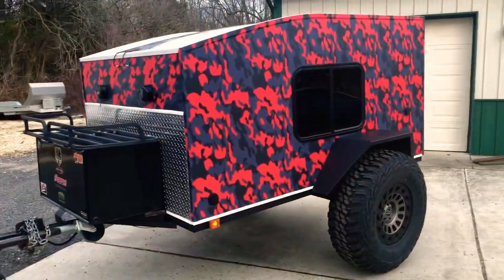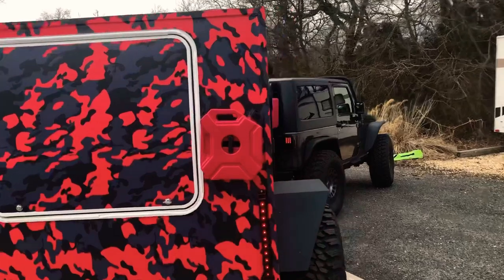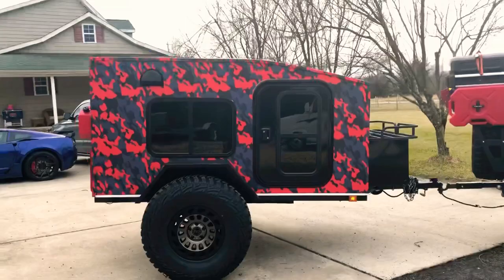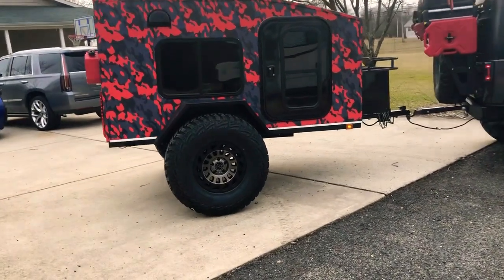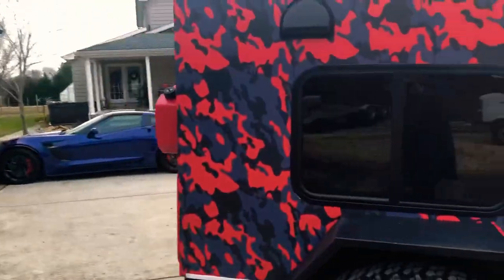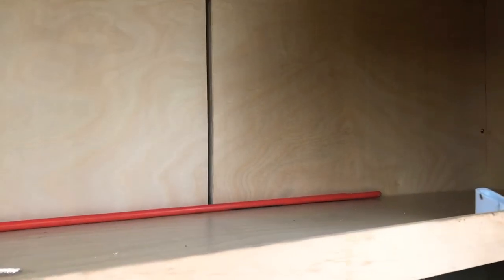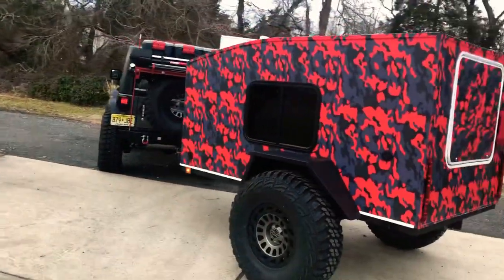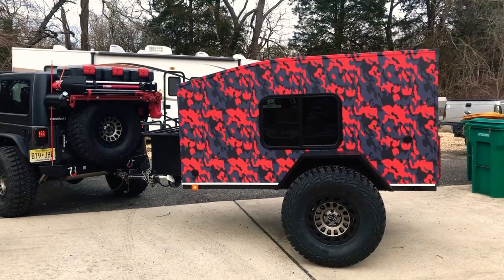Mobile Command Overland Trailer Build